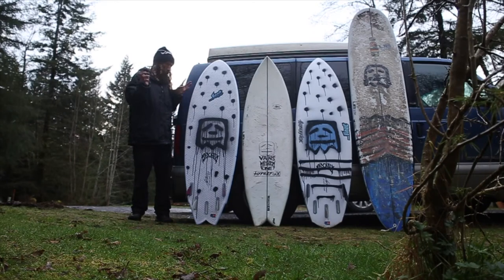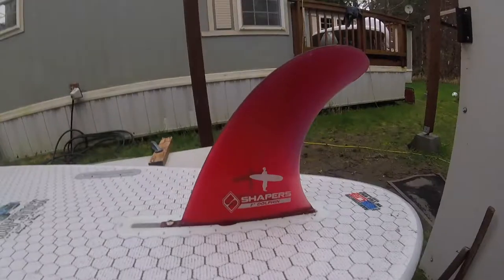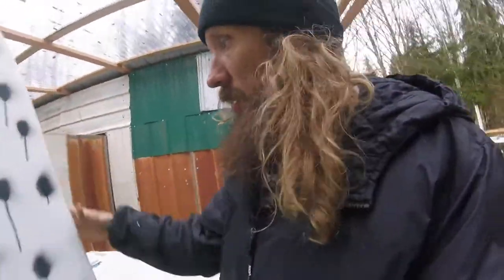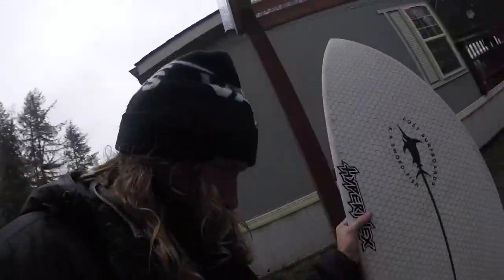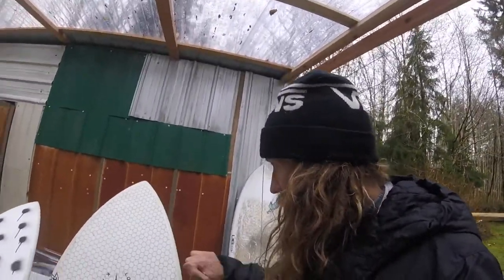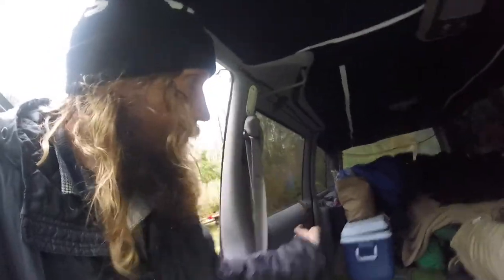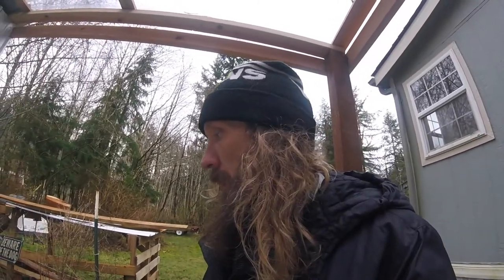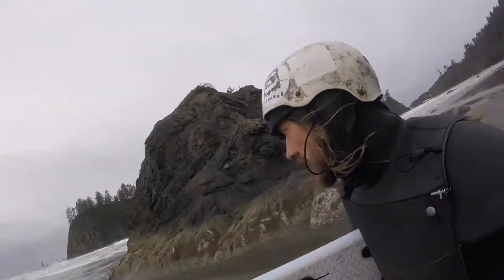HOBO DAVE EXPLAINS HIS LIB TECH SURFBOARD QUIVER FOR COMBAT WEATHER SURFING :)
THESE LIB TECH SURF BOARDS ARE HANDS DOWN THE BEST BOARDS FOR NORTHWEST COMBAT SURFING :) IN THIS VIDEO I BREAK DOWN WHY I CHOOSE TO SURF HIGHER VOLUME BOARDS. WITH SHAPES LIKE THE CLASSIC "MAYHEM RNF" YOU CAN AFFORD TO GO A BIT HIGHER IN VOLUME DUE TO THE AWESOME TAIL :) IF YOU'RE INTERESTED IN THESE BOARDS VISIT THE LIB WEBSITE AT:

ENJOY YOUR SPRINGTIME AND KEEP YOUR EYES OPEN FOR NEW LIB TECH SURF SHAPES COMING LATER THIS SPRING :)

DAVE